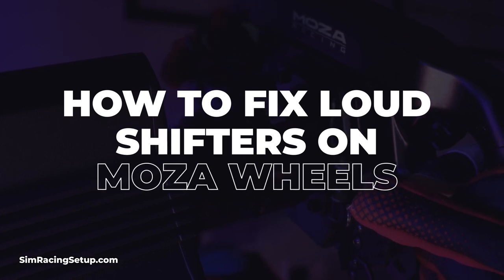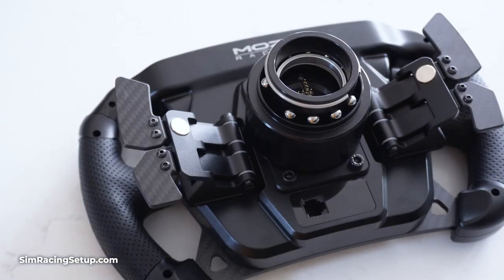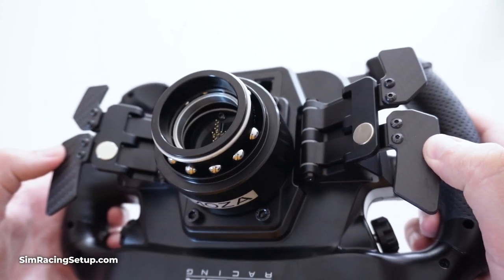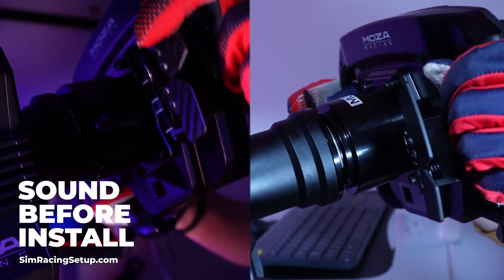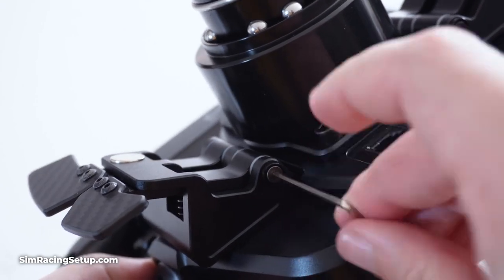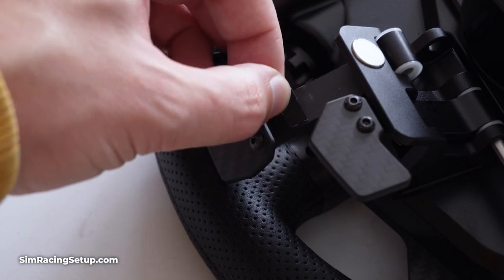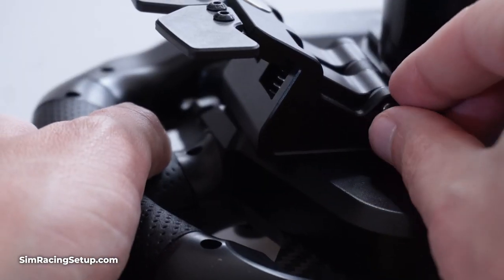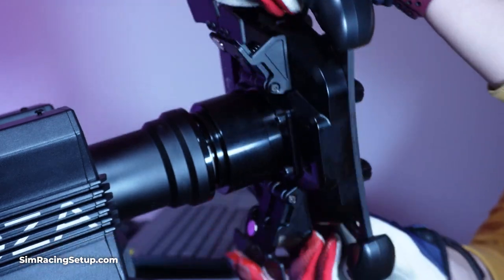How To Fix LOUD shifters on MOZA Steering Wheels - Quick Fix!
In this video, I'll run through how to quickly fix loud shifters on MOZA steering wheels. This very quick fix will decrease the noise from the shifter paddles while racing!